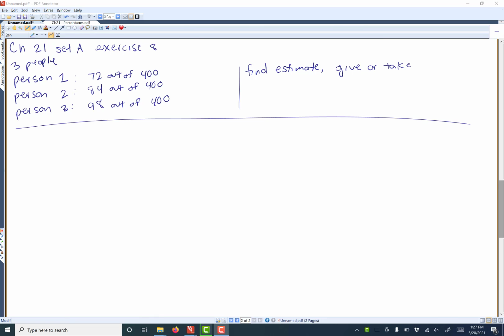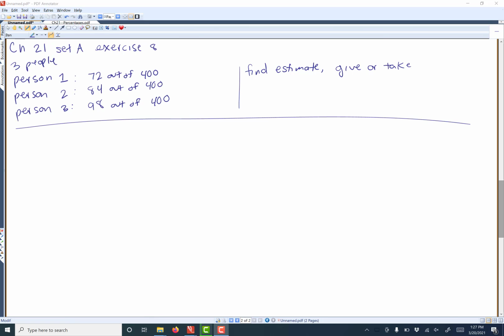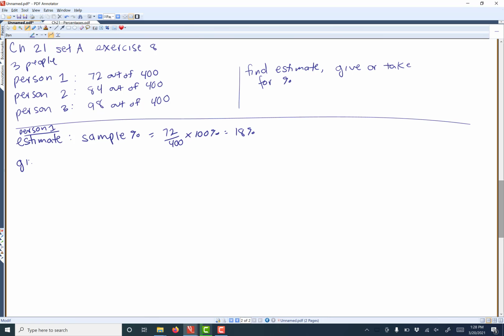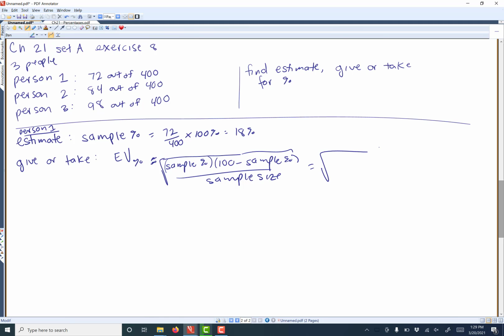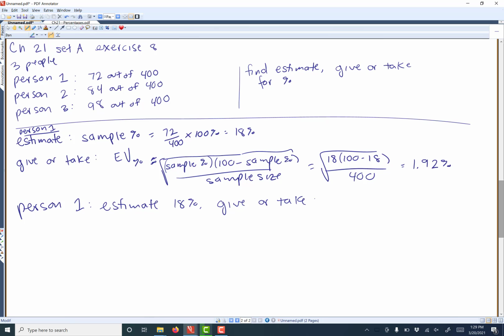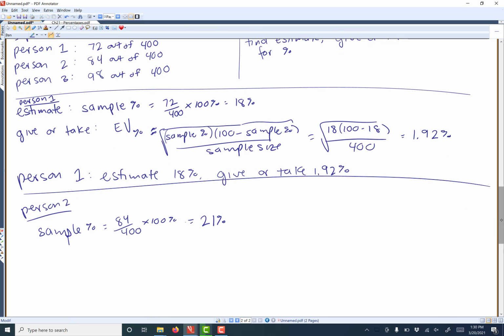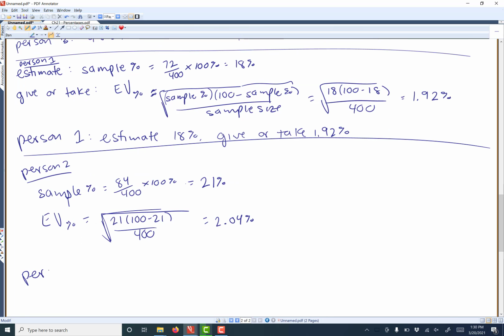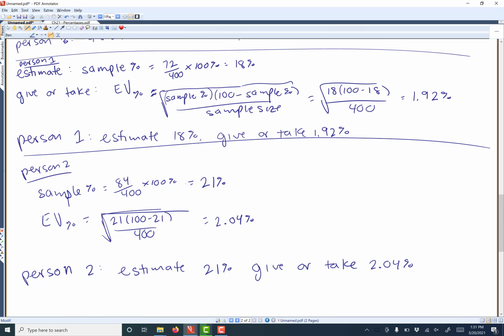STAT 1040 ch 21 set A exercise 8 threee different samples